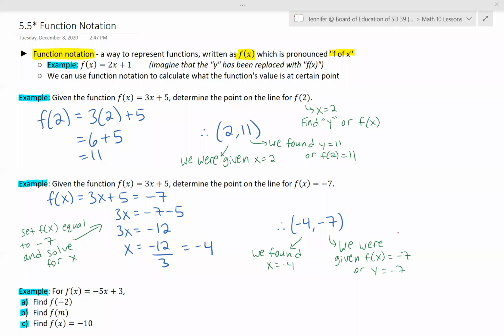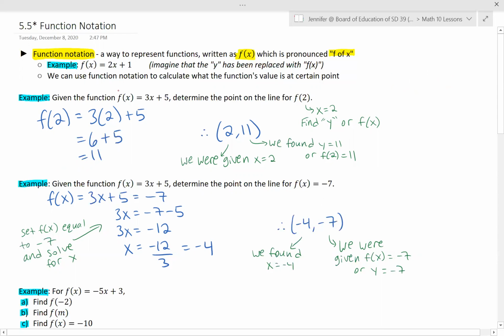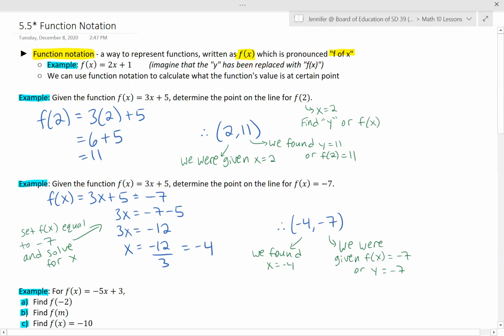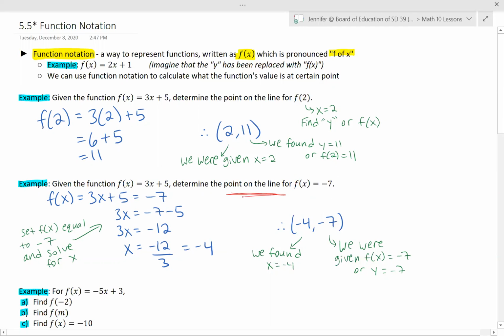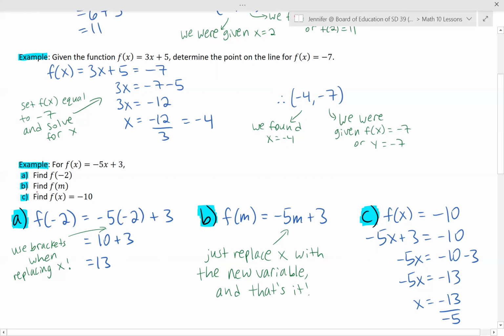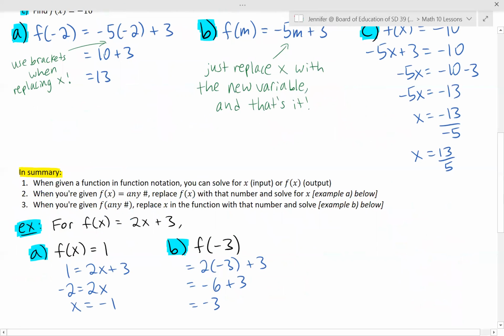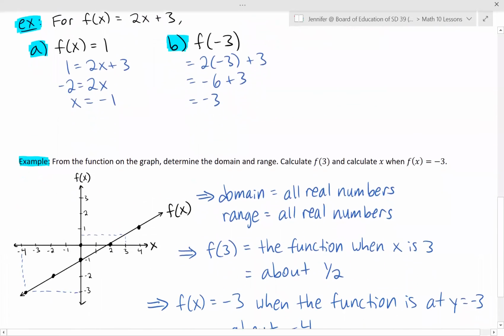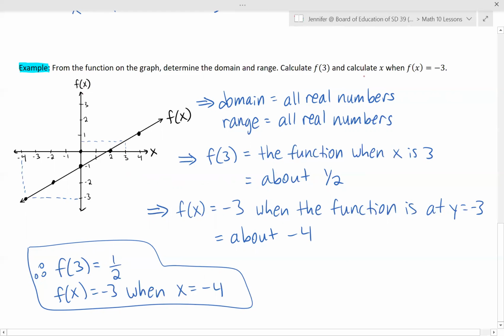3.3 Function Notation (5.5 in book) | FMP 10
Function notation
Solving for x given f(x) = #
Solving for f(x) given x